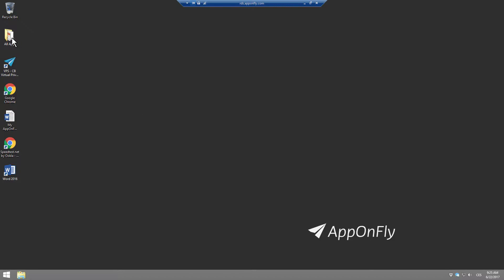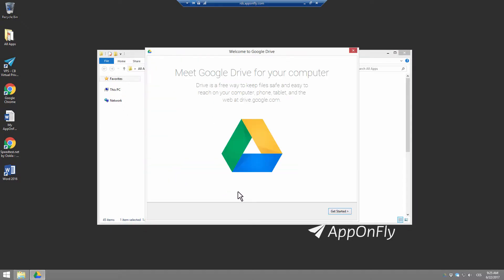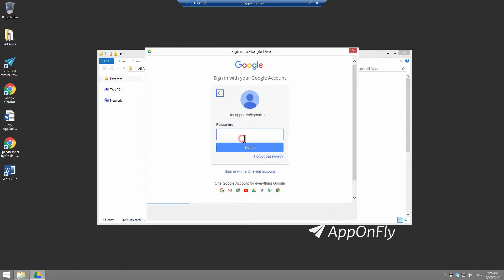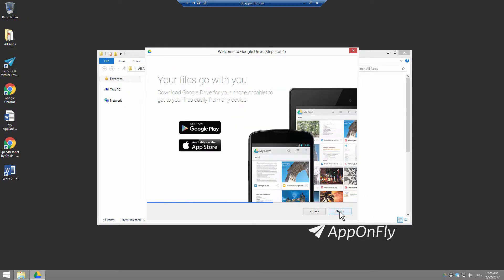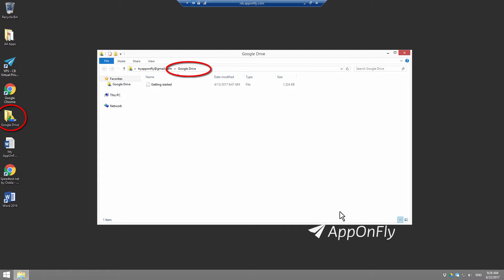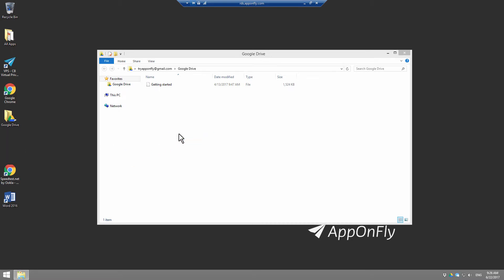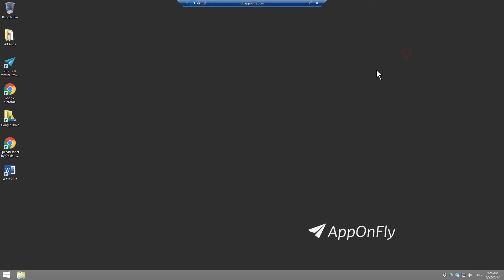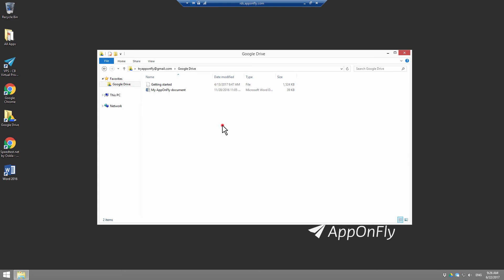How to use GoogleDrive with AppOnFly?